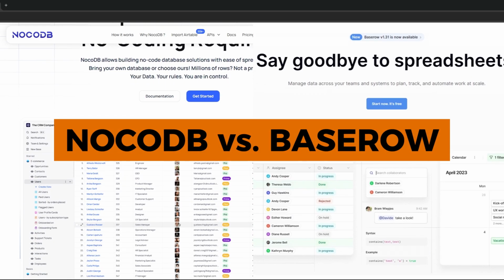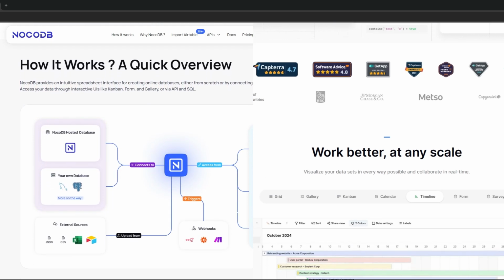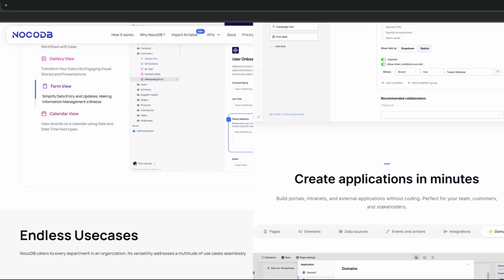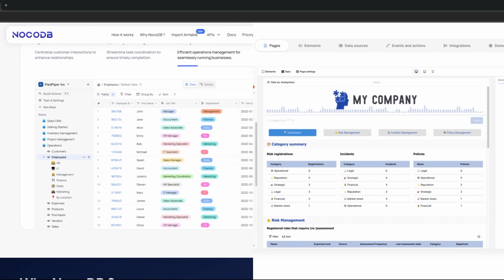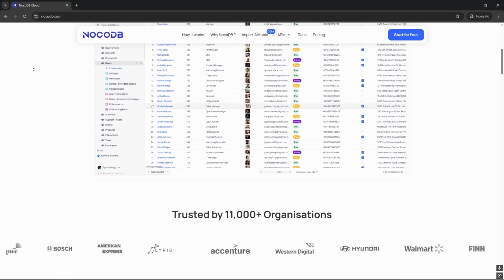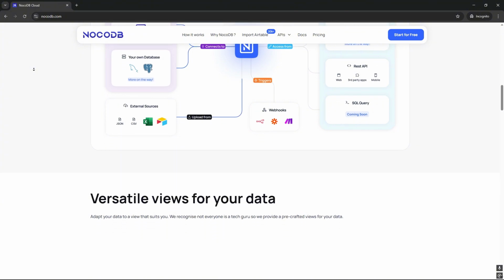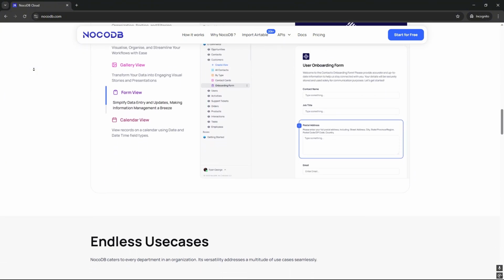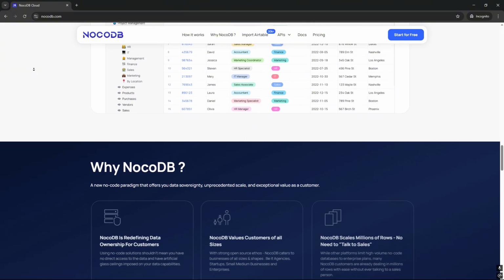Nocodb vs Baserow – Which No-Code Database Is WINNING in 2025? (FULL GUIDE!)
In this comprehensive comparison, we dive deep into Nocodb and Baserow, two leading no-code database solutions of 2025. Discover the key features that set them apart, including user interface design, customization options, collaboration tools, and pricing plans. We'll explore which platform offers the best integration capabilities and ease of use for beginners versus advanced users. Whether you're a small business owner or a seasoned developer, this video will help you choose the right tool for your database needs. Tune in for insights, pros and cons, and find out which platform truly deserves the crown in the no-code revolution! -